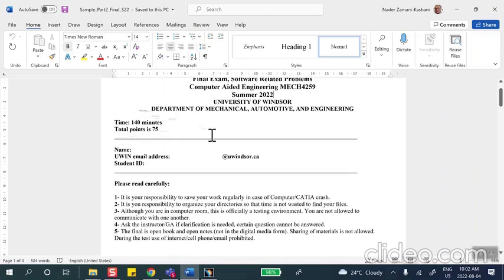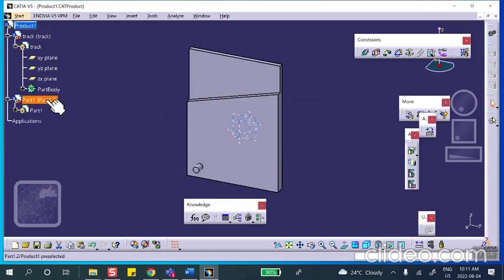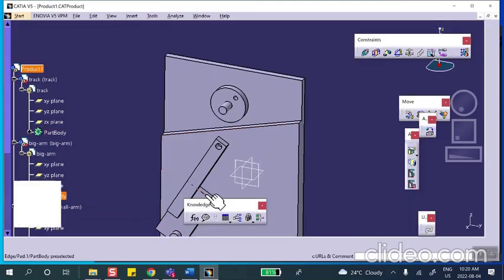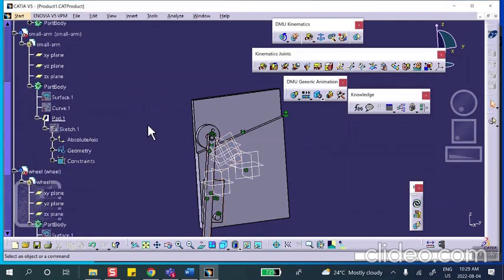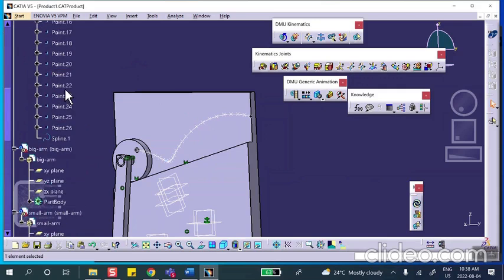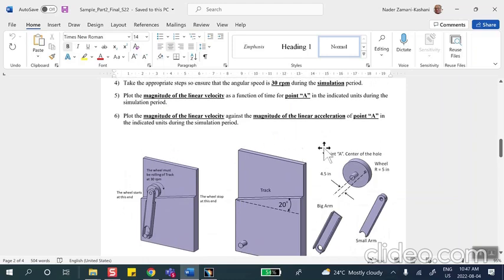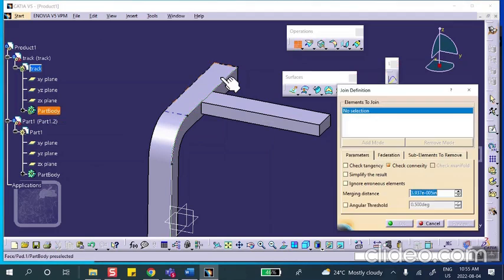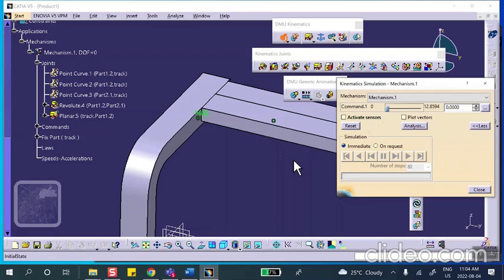Week12, Lecture 2, CAE, Summer 2024 Repost from Previous Year